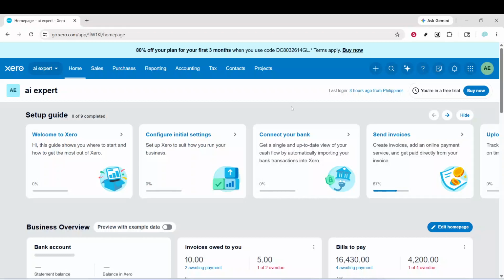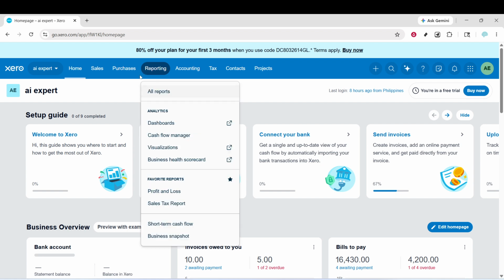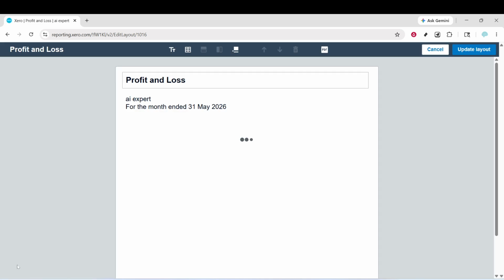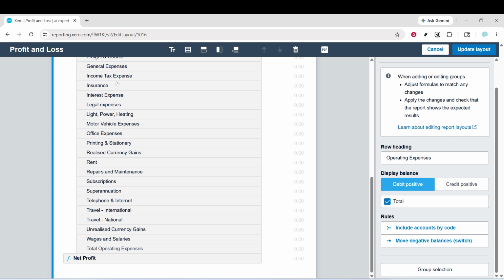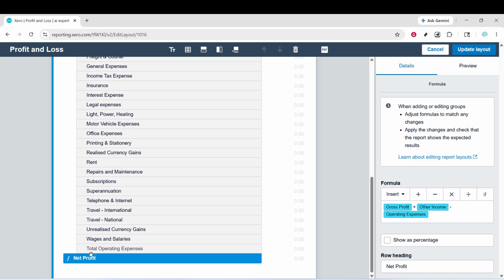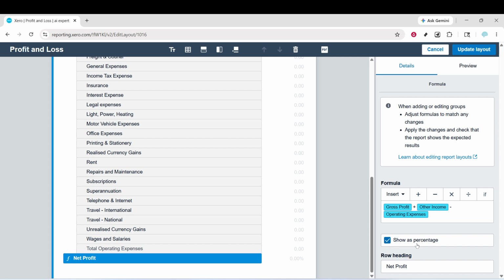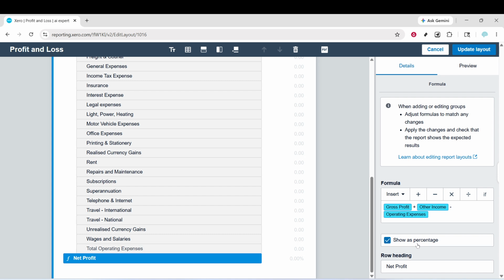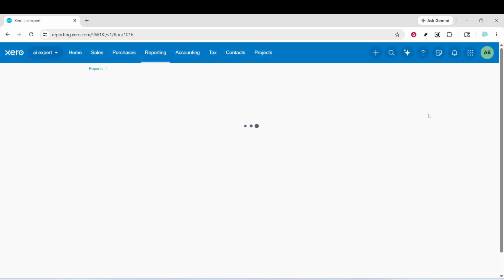How to Show Profit Margins as Percentages in Xero (Updated 2026)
In this video, we discuss how to show profit margins as percentages in Xero using the Profit and Loss report. Learn to display profit margins as percentages in Xero by enabling the 'Show as percentage' option in the report layout, making it easy to analyze financial performance. We also cover how to show percentage in Xero profit and loss and how to display profit margin percentage in Xero for clearer insights.

00:00 Introduction to Profit Margins in Xero
00:21 Navigating to the Reporting Menu
00:45 Opening the Edit Layout Option
00:58 Selecting a Row or Formula
01:27 Accessing the Details Panel
01:48 Reviewing the Percentage Values
02:11 Tips for Correct Data Display
02:29 Saving with Update Layout